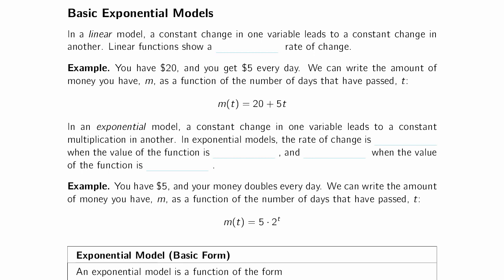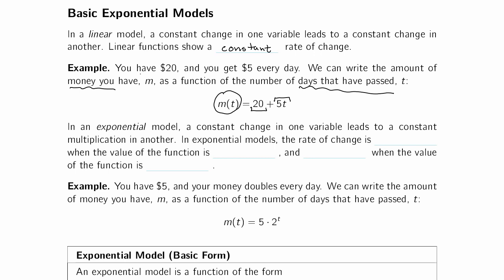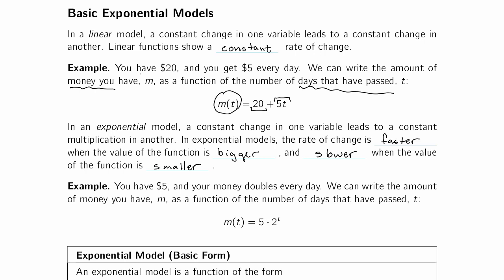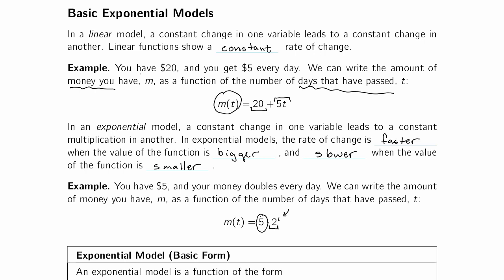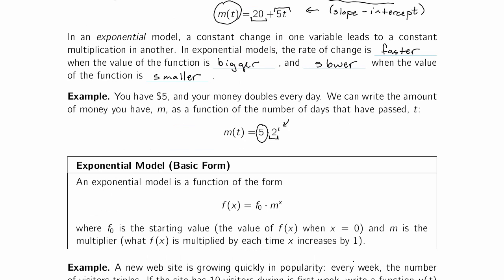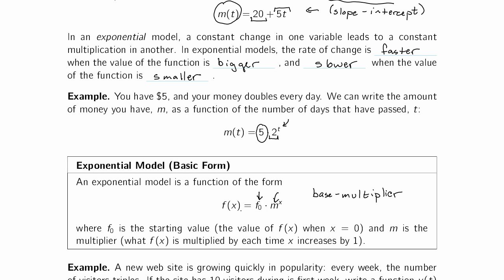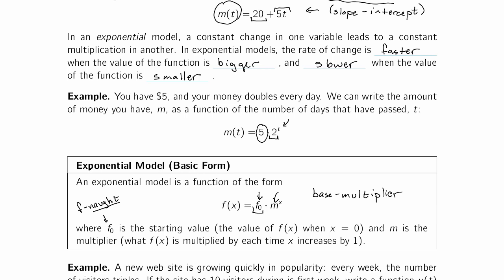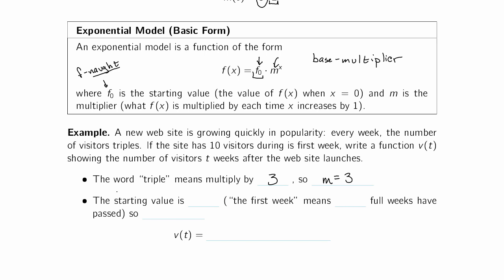Basic Exponential Models